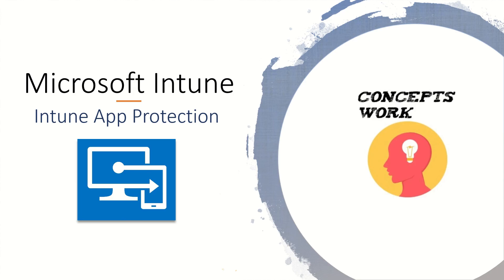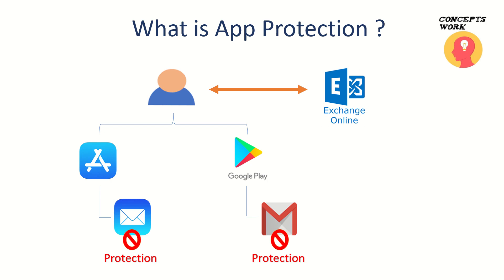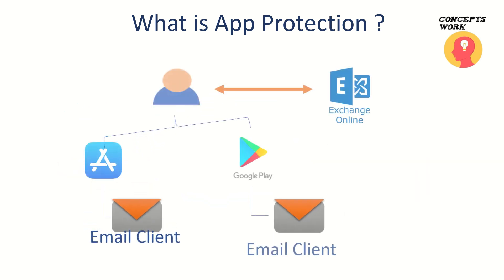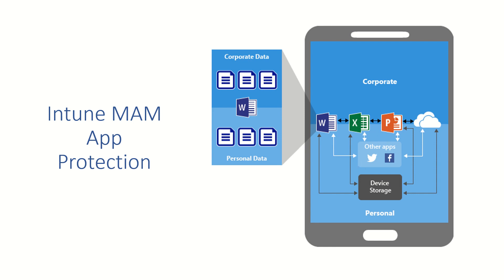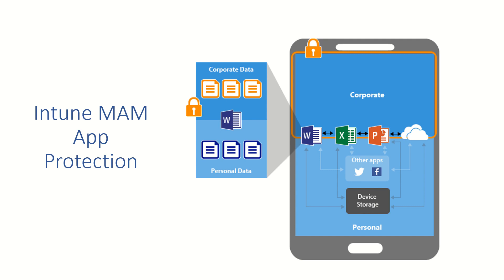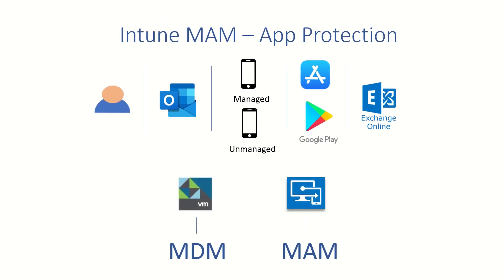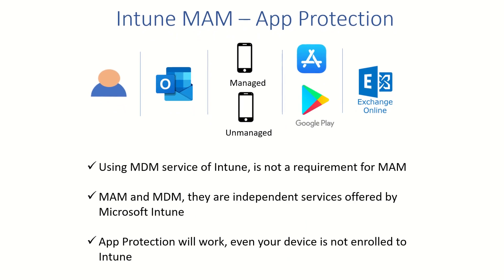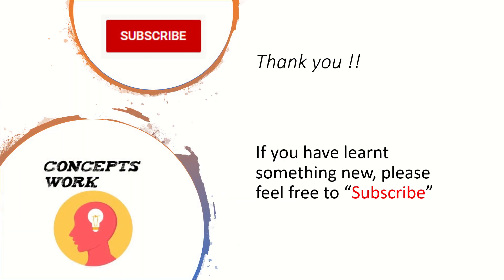Intune Application Protection | Intune MAM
Intune Application Protection
How application protection works in Microsoft Intune ?

Regards,
ConceptsWork